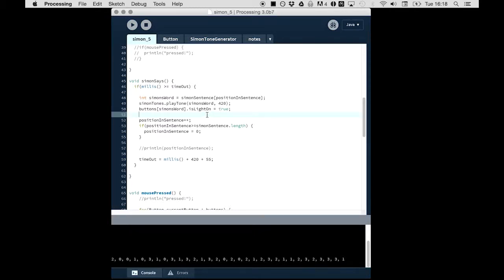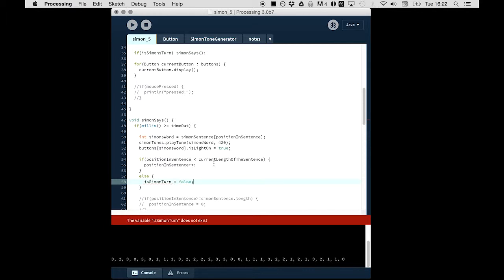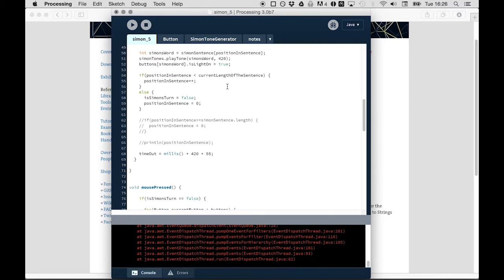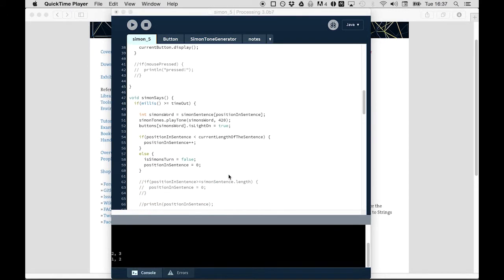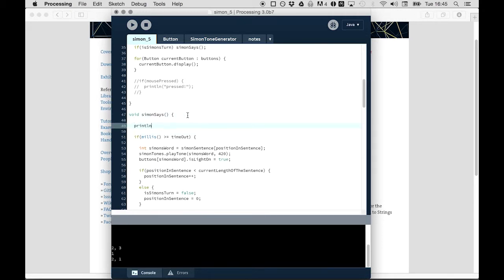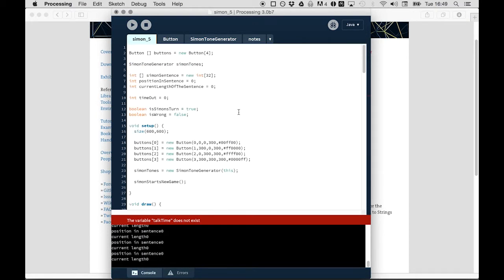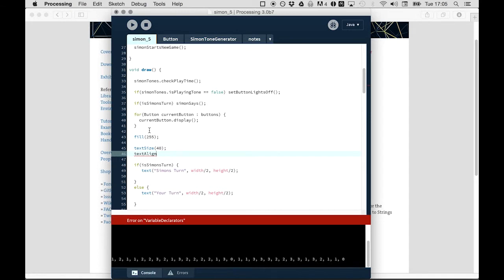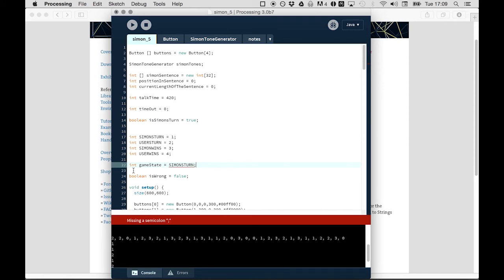Programming Simon Says in Processing: Part 5 - The Final Game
Programming the game Simon Says in Processing

Wrap up everything to one game. We implement the dialog.